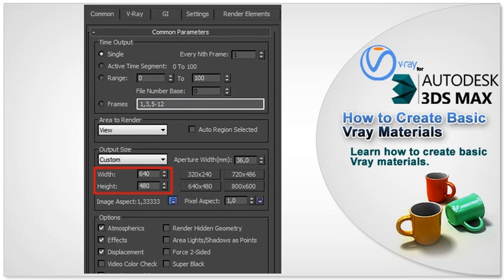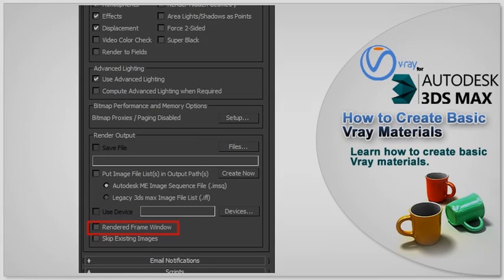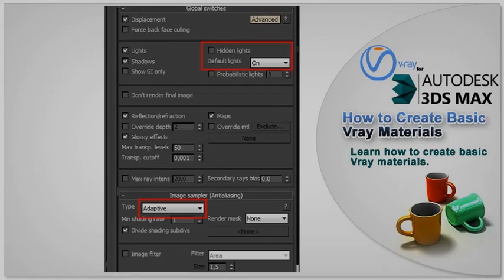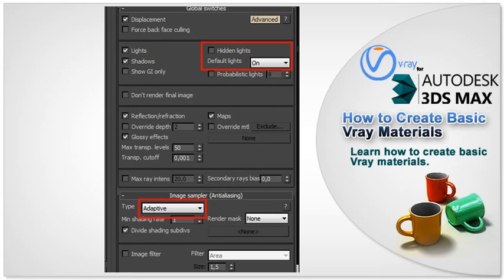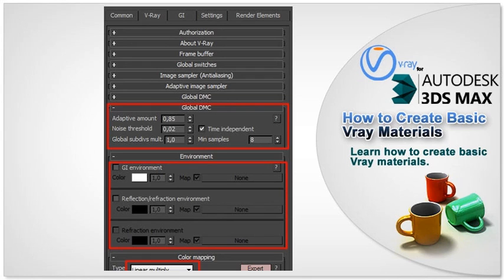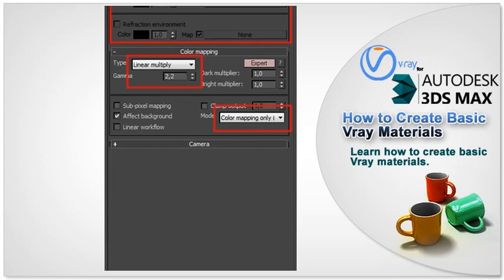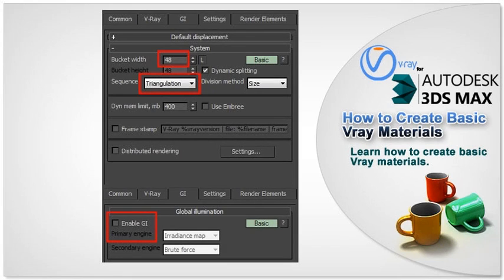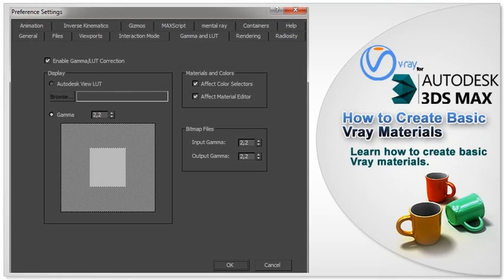V-Ray Basic Materials Setup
- Learn how to create or setup basic V-ray materials that you can use for future renders such as plastics, glass, metals and more. With this tutorial, you will learn how to apply reflection color, fresnel, glossiness and more.